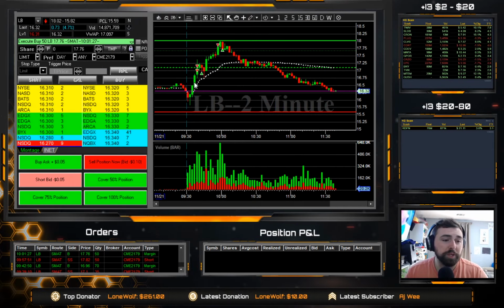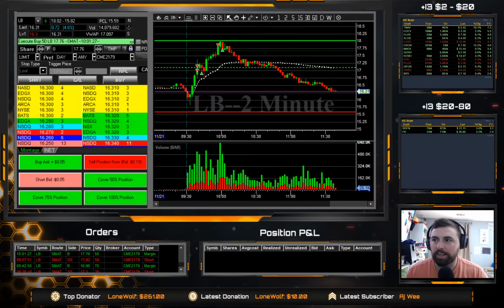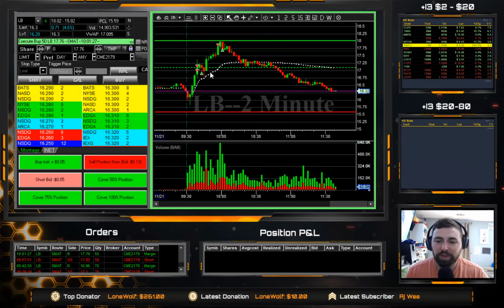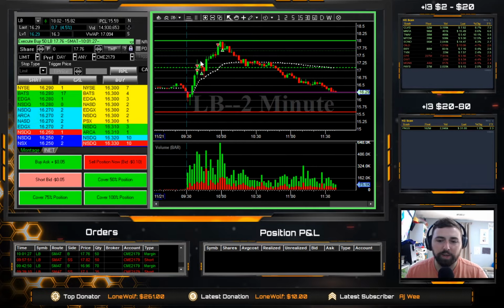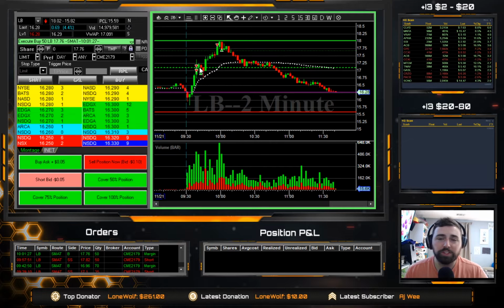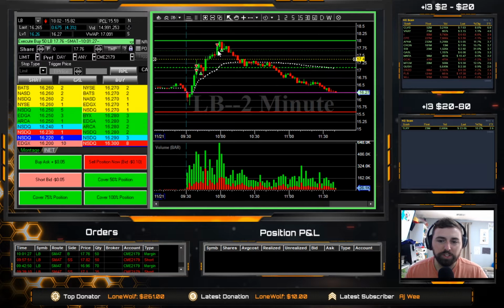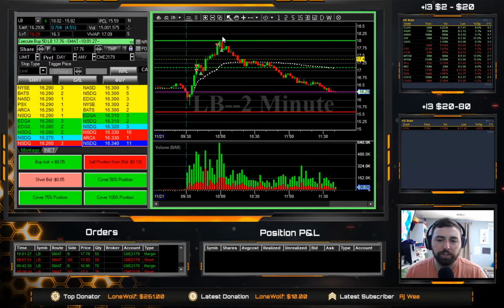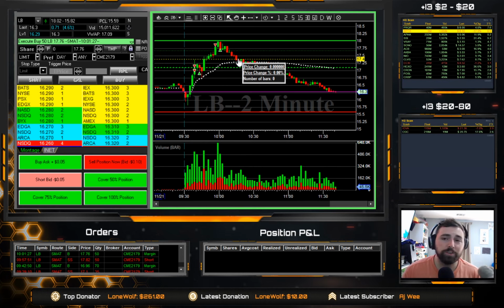Day Trading! Recap! Stock $LB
::::::: My Setup! :::::::
» Elgato Green Screen
» Elgato Stream Deck